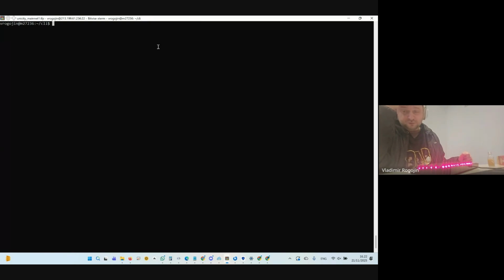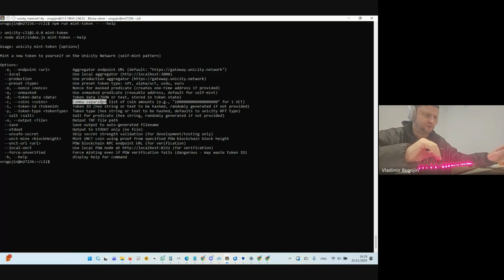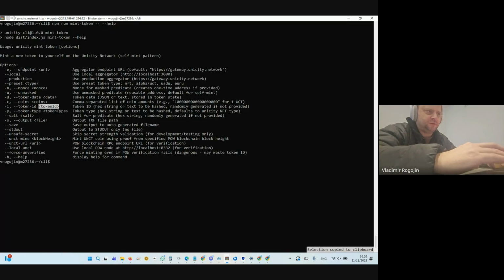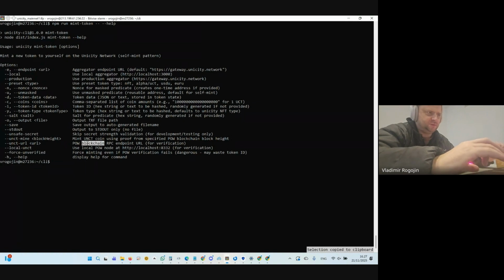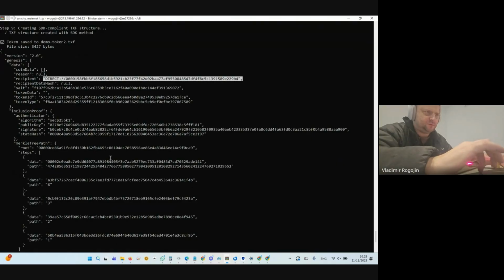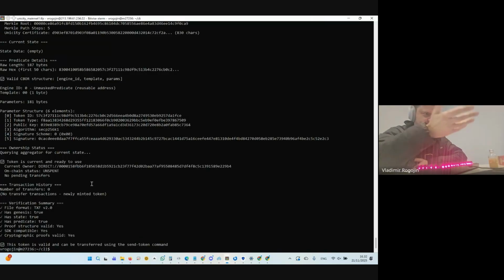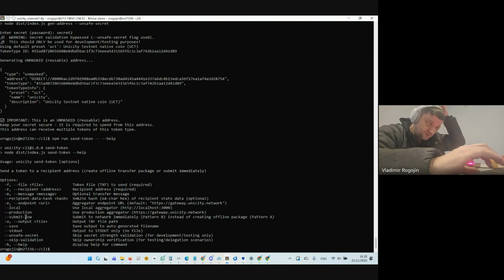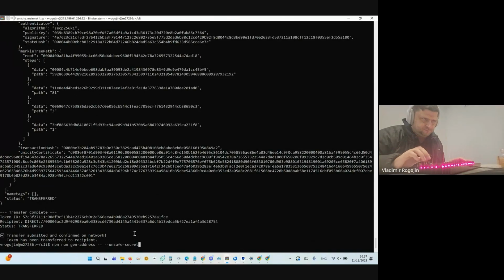Unicity CLI Tutorial: Getting Started with the Unicity Protocol as a Developer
New to building on Unicity? This demo walks through the Unicity command-line interface (CLI) tool — the fastest way for developers to interact with the Unicity Protocol, test transactions, and integrate the infrastructure into their own projects.

Whether you're building an AI agent, a P2P marketplace, or integrating trustless payments, the Unicity CLI is your starting point. Follow along to get hands-on in minutes.

🔑 What's covered:
• Installing and configuring the Unicity CLI
• Running your first Unicity transaction from the command line
• Key CLI commands for developers
• How to interact with the Unicity Protocol programmatically
• Tips for building on top of Unicity

Great for blockchain developers, AI agent builders, and Web3 engineers.